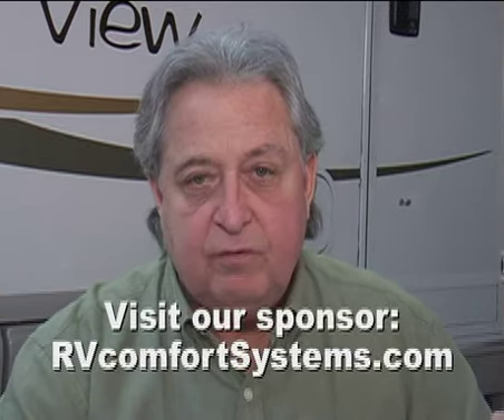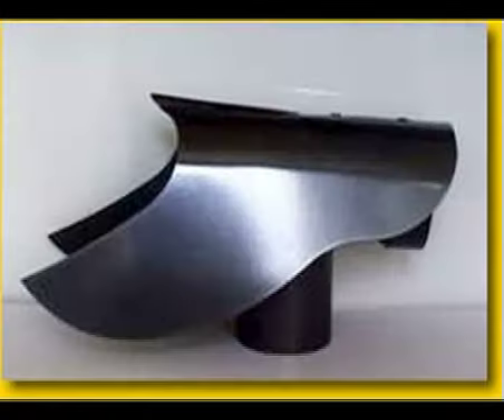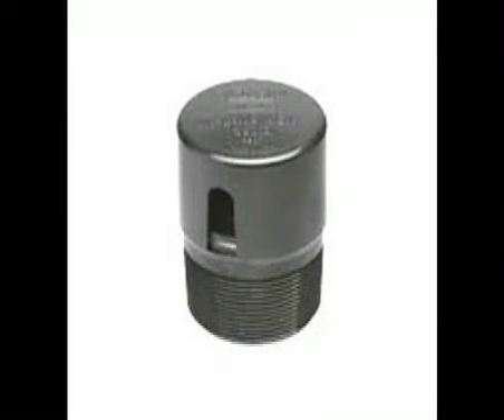Solution for RV sewer odors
. A viewer of a recent RVtravel.com webcast with the RV Doctor Gary Bunzer wonders what he can do to prevent sewer odors in his RV. The Doc has a couple of ideas.